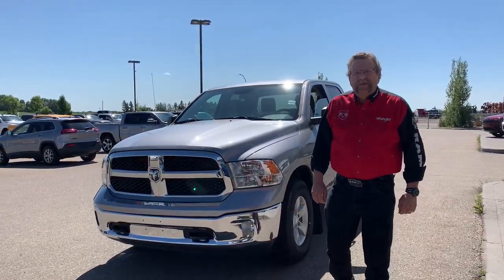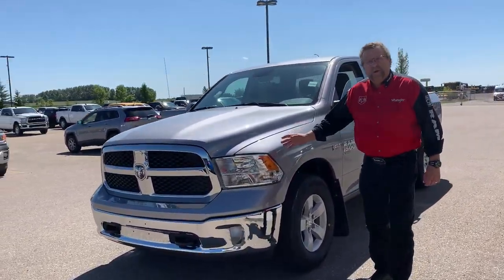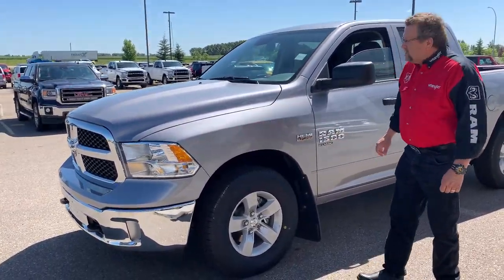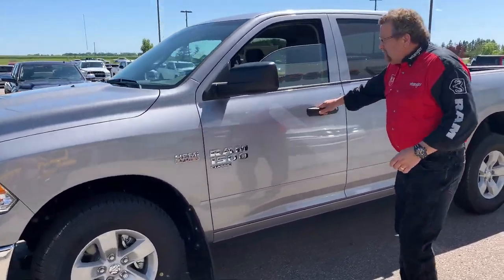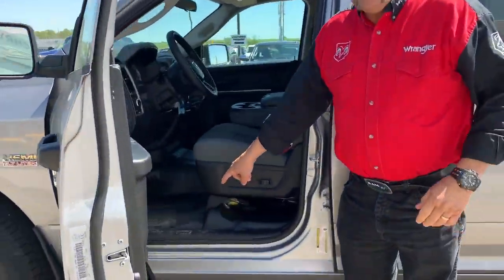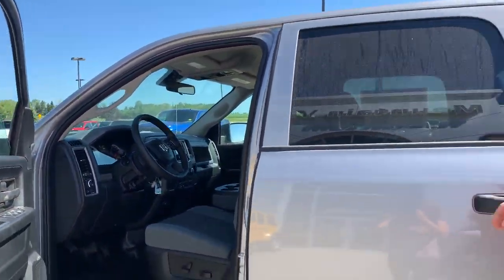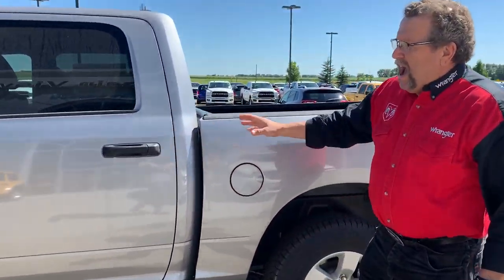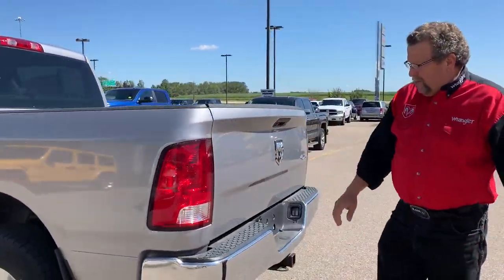2020 Ram 1500 Classic | STK # AL115 | Mountain View Dodge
Take a closer look at this New 2020 Ram 1500 Classic ST Truck Crew Cab at Mountain View Dodge! Watch below as Product Advisor Steve McFarlane shows you all the bells and whistles!

Stock # AL115
VIN # 1C6RR7KT0LS140336

32580 11 Range Road #43
Olds, AB
T4H 1P6